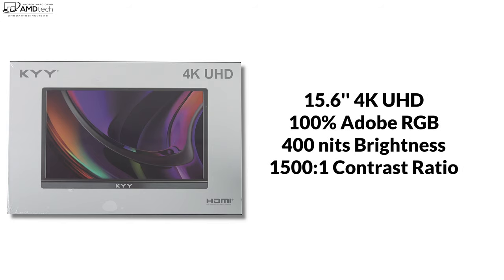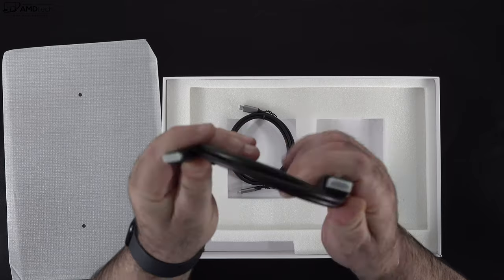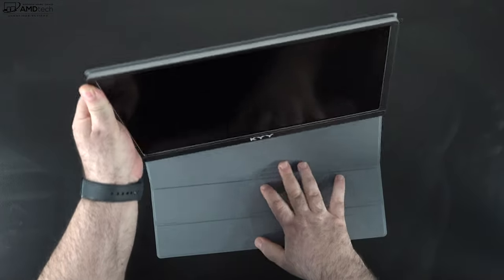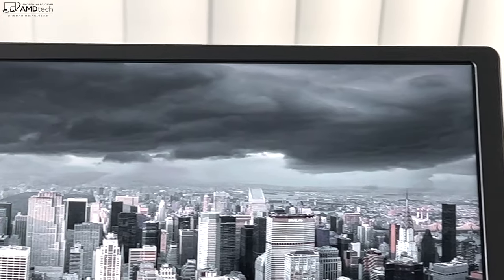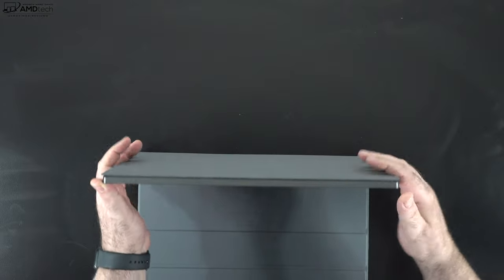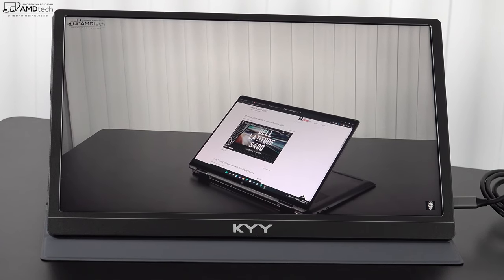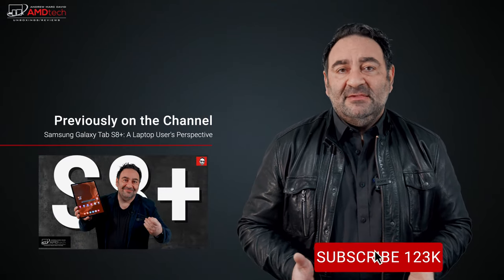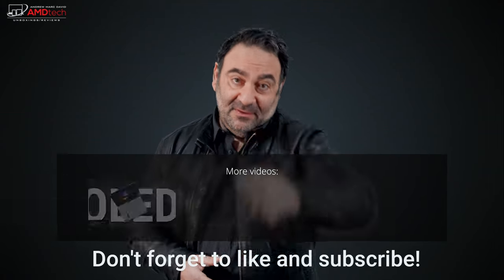KYY 4K Portable Monitor: $250 THIS IS A STEAL!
KYY Portable 4K Monitor
KYY is having a special promotion on March 19, 7:35 AM - 7:35 PM:

Here are specs from the Amazon page:
4K UHD Portable Monitor - Comes with native 4K[3840*2160] ultra-clear resolution(4x more pixels than FHD), 15.6-inch IPS panel, providing exceptional, sharp, and immersive images with detail and clarity. 60hz refresh rate with HDR technology, delivers unmatched contrast and accurate reproduction, perfect for gamers, photographers, content creators, multitaskers.
💯 Stunning Viewing Experiences - Featuring 100% Adobe RGB, up to 400 nits peak brightness, 1500:1 high contrast ratio, 16.7M colors displays, this 4K USB-C Laptop Monitor offers vivid colors to deliver cinematic-quality visuals. Compare with sRGB, 100% Adobe RGB has a wider color space, it can restore the authenticity of the image & video to a greater extent and record more lifelike color details, enhancing your watching experience.
🔗 Connect with Convenience - Rich connectivity includes dual usb-c 3.1 full function port, mini-hdmi port, and a 3.5mm headphone interface, widely compatible with most Laptops, PC, PS4, PS5, XBOX, Switch, Mac, etc. The USB Type-C port enables you to power up, transmit video with just one cable connection, bringing you an enjoyable clutter-free work environment. (Note: The 4K portable monitor needs to be powered when connect to the phone.)
💼 Ready to Carry &Travel - The 15.6" 4k portable computer monitor is incredibly slim, with only 0.3in ultra-slim premium profile, weighs only 1.7lbs, which is incredibly compact and portable design, fits easily into a backpack or suitcase whenever you go, making your monitor ideal for work, play, or study.
💖 Choose in Your Way - Multi-functional portable monitor has landscape and portrait mode and multi-scene modes like text/movie/game mode, good for browsing, editing, playing or watching. Also, You can set the 4k laptop monitor screen to duplicate/extend/second screen mode to meet your different needs. Whether you watch movies or play various gaming consoles, the 4k HDMI portable monitor brings you an extraordinary experience.